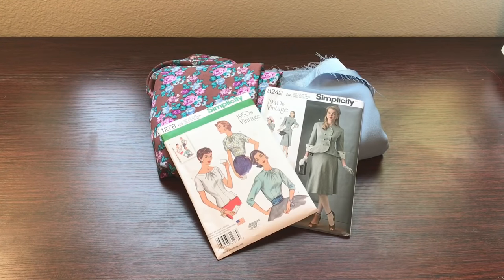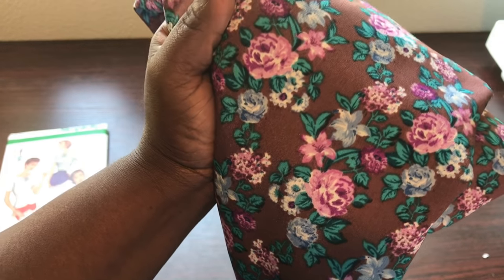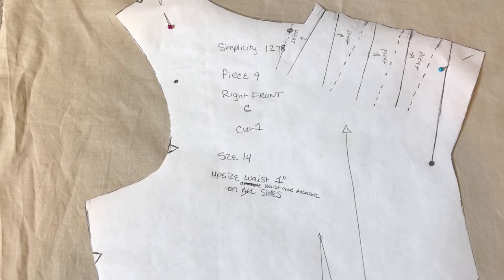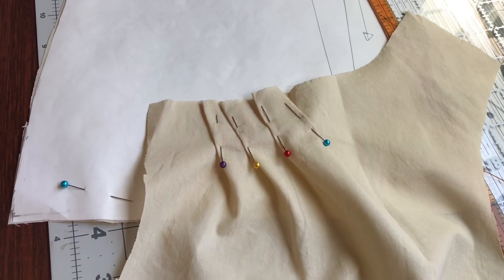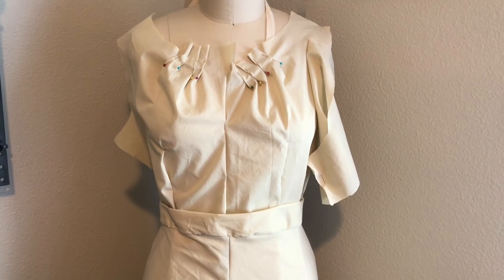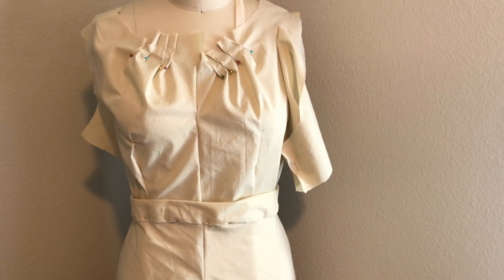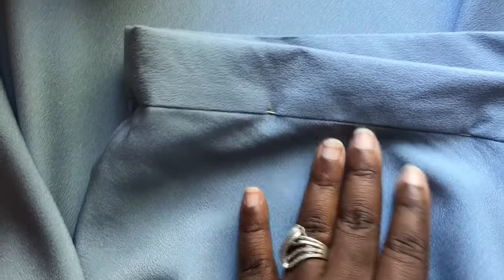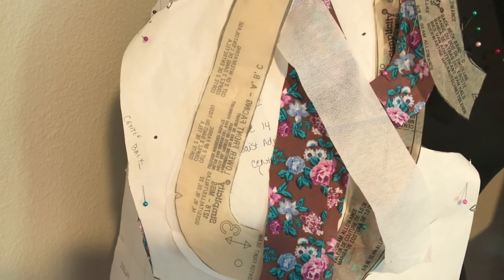Sewing Vlog 4 & Pattern Review: Simplicity Patterns 1278 & 8242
This video is a sewing vlog of simplicity patterns 1278 & 8242, two wonderful vintage/reproduction patterns. I'm so excited to be finally venturing into vintage style makes. There will be more to come!

To all my returnees and subscribers, thank you for returning and supporting the channel. I'm thankful for your suggestions and feedback! If you are interested in seeing more of my sewing tips and makes or contacting me click on the links to my various social media sites below.